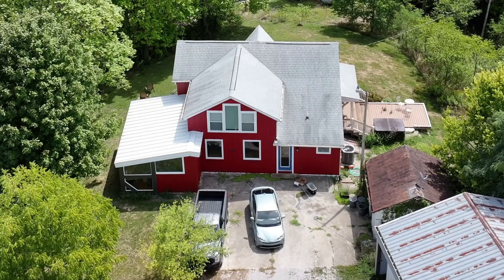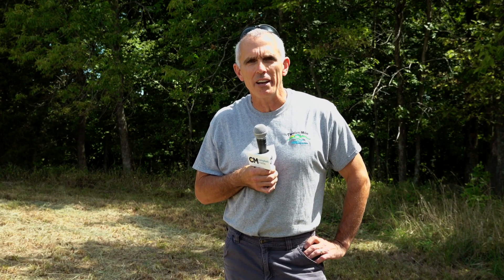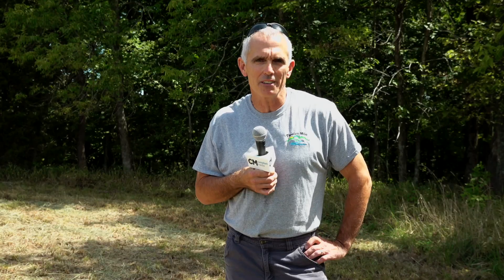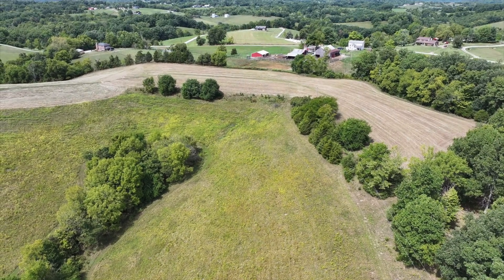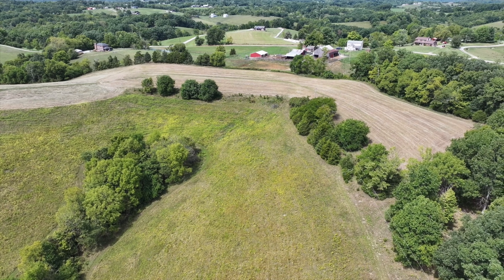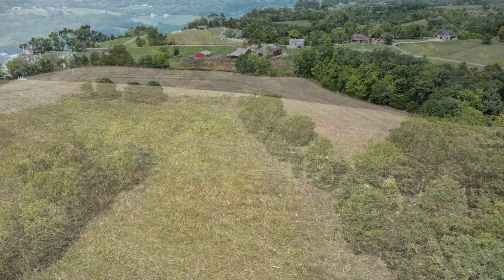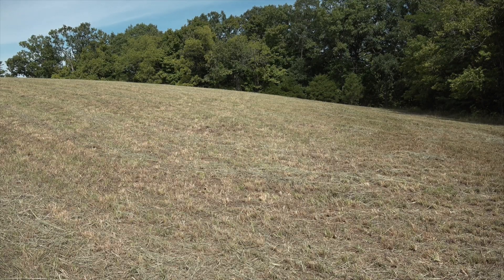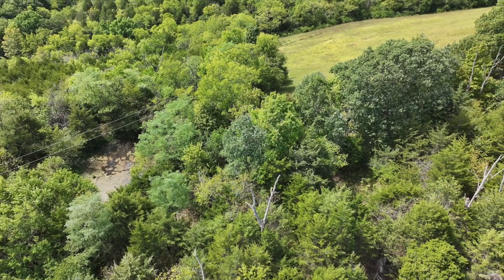2024 Master Conservationist- Jim Benton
Cooperator Dinner Master Conservationist